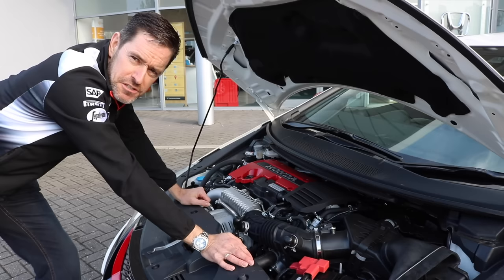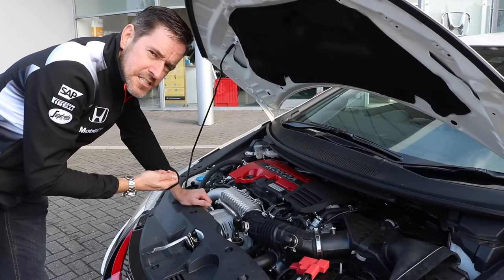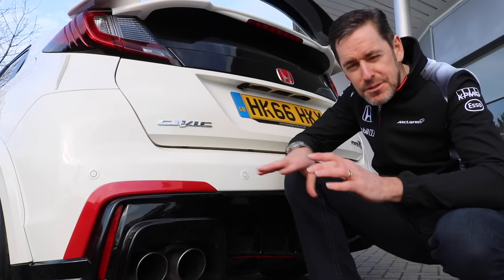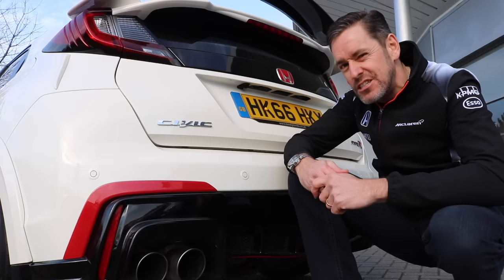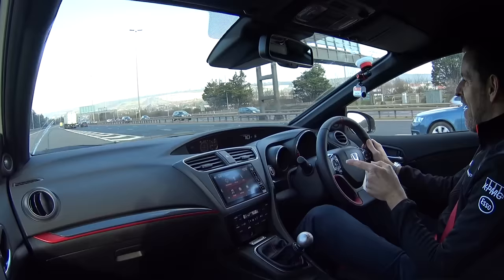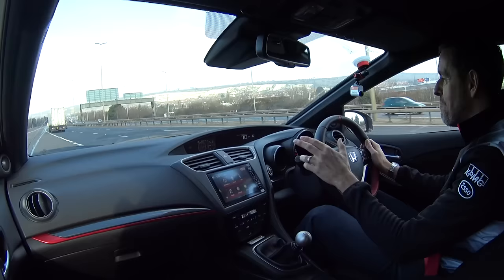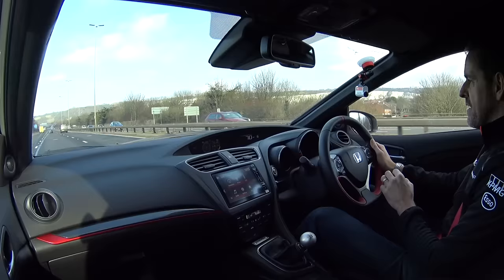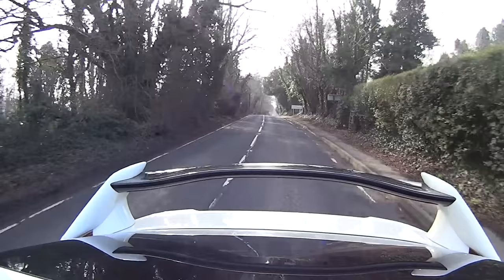Honda Civic Type R - THE best looking Hot Hatch ? (HOT HATCH SERIES)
Can you put 306 BHP through the front wheels of a car and end up with something drivable ? As it turns out the answer is a BIG FAT YES !

As a huge Honda fan I have been itching to drive the latest Civic Type R. I may not have the power of some of the other cars in the HOT HATCH SERIES and only be 2 wheel drive bit I think it is one of the best of the lot to drive !

A huge thanks the Hendy Honda of Portsmouth, and Chris in particular, for letting me experience such a fantastic drive. Your support is much appreciated.